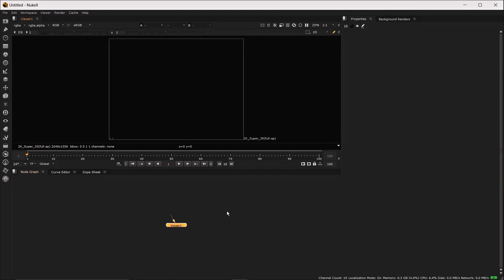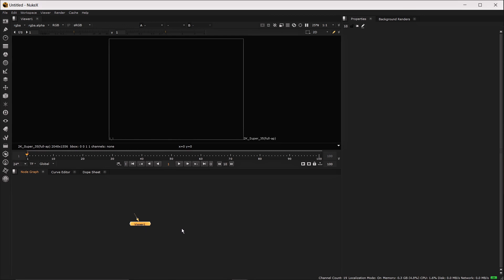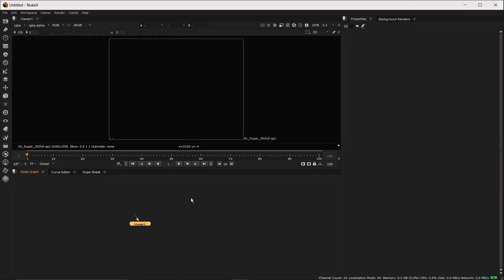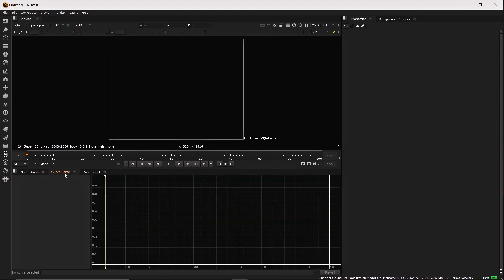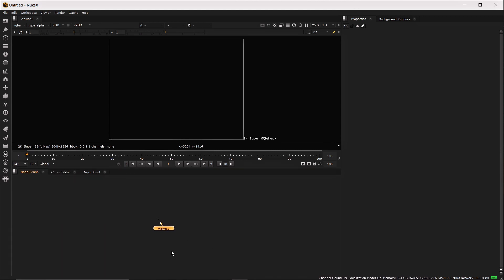Introduction to NUKE 13 : NUKE Tutorial || User Interface of NUKE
ABOUT Nuke -
                        Nuke is a node-based digital compositing and visual effects application first developed by Digital Domain and used for television and film post-production. Nuke is available for Microsoft Windows 7,8,10, OS X 10.9, Red Hat Enterprise Linux 5, and newer versions of these operating systems. Foundry has further developed the software since Nuke was sold in 2007.

Nuke's users include Digital Domain, Walt Disney Animation Studios, Blizzard Entertainment, DreamWorks Animation, Illumination Mac Guff, Sony Pictures Imageworks, Sony Pictures Animation, Framestore, Weta Digital, Double Negative, and Industrial Light & Magic.
VIDEO CHAPTERS
0:00 Fusion Studio Vs Nuke
2:38 User Interface of Nuke
3:50 Importing Nodes
5:36 Node Properties
6:23 Project Settings
8:40 Control Panel
14:02 Simple Compositing
20:40 Outro